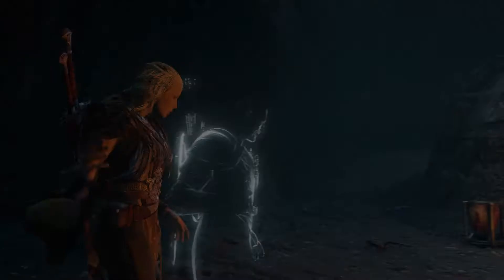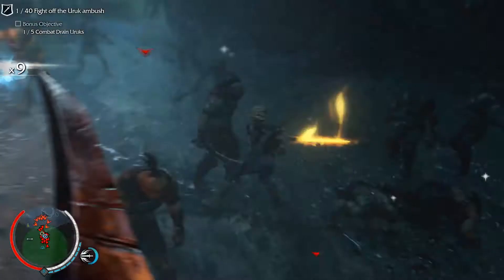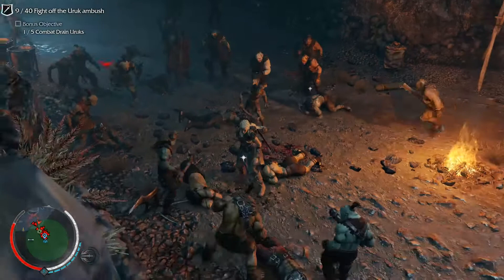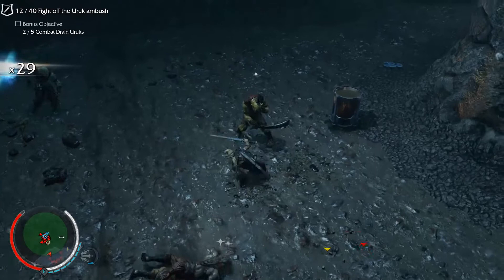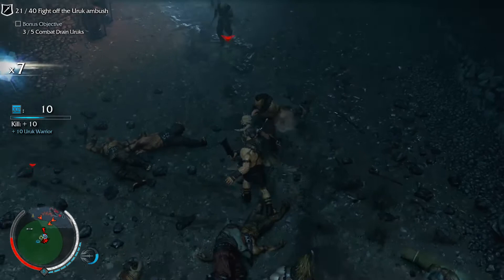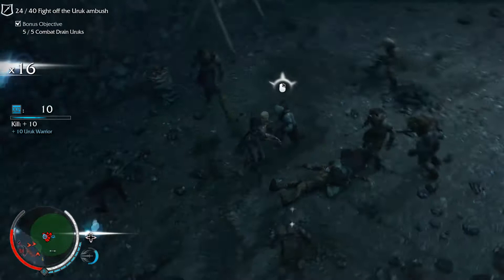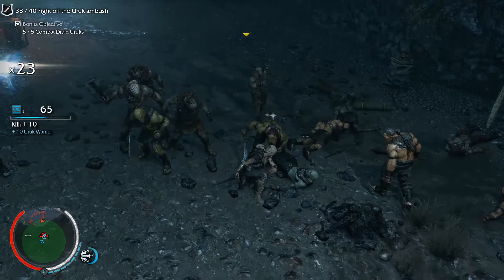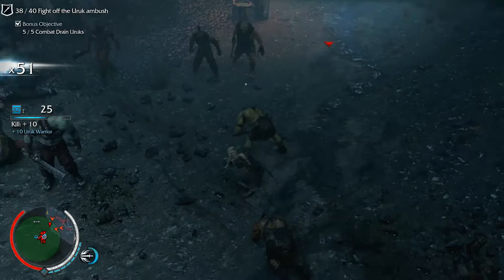Assassins Creed LotR edition? Nah it's Shadow of Mordor GOTY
Side mission from Shadow of Mordor GOTY edition.
40 orcs dead? I'm your chicky!

I know I should do more vids, I will! Maybe not as often as I should but I'll get some up here.